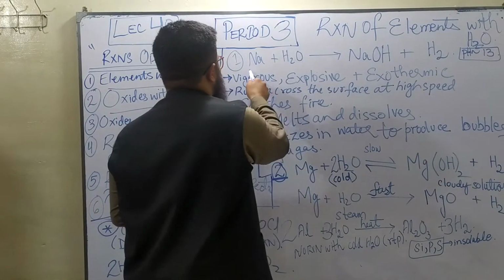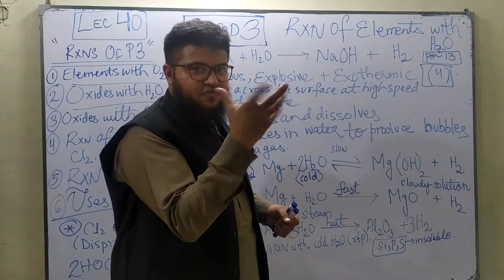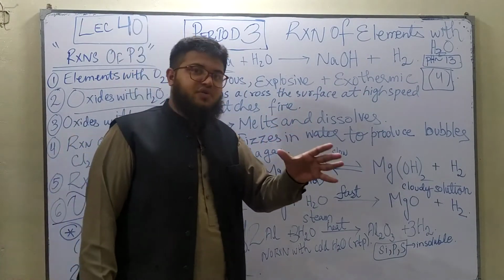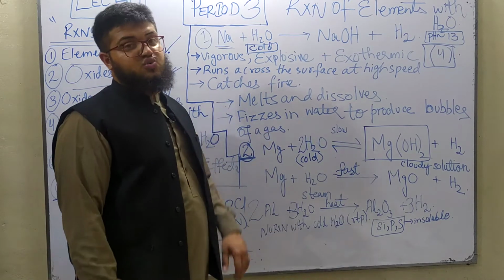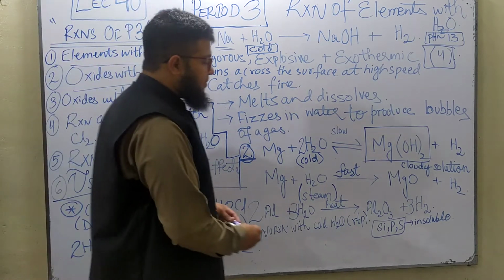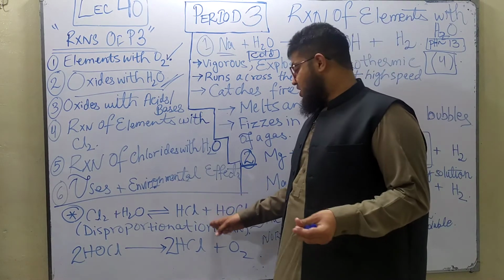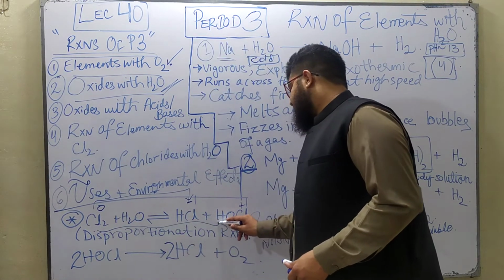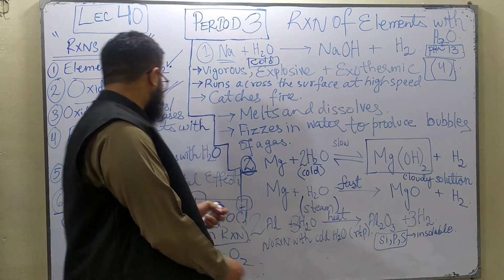Reaction of Period 3 Elements with Water | Lec 40 | AS Chemistry Crash Course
Happy learning!